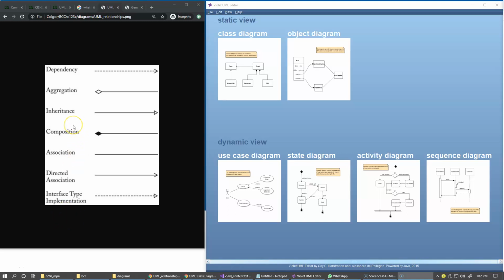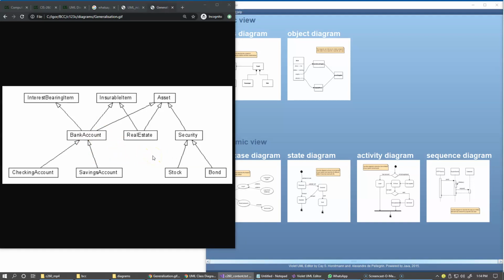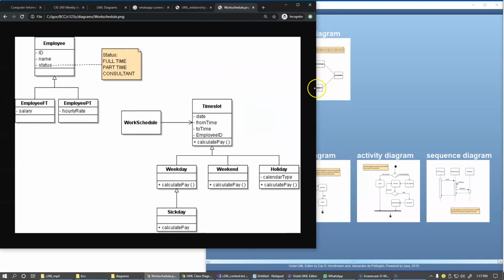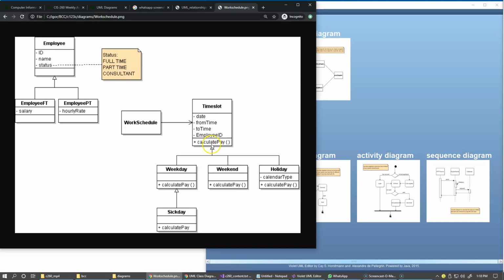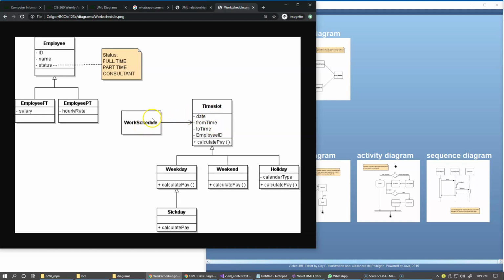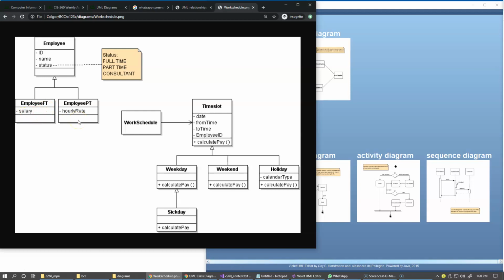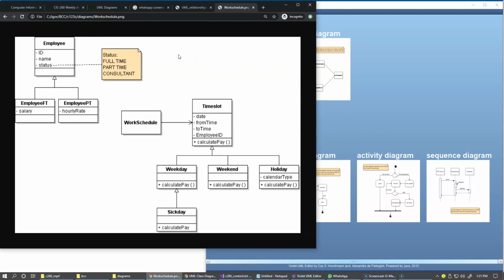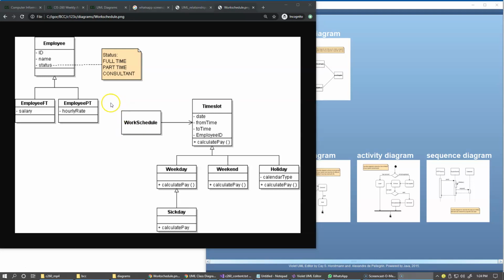5.3 Class diagram examples, continued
5.3 Class diagram examples, continued